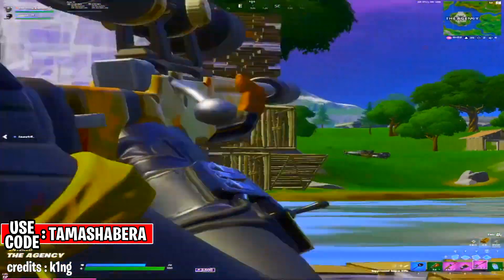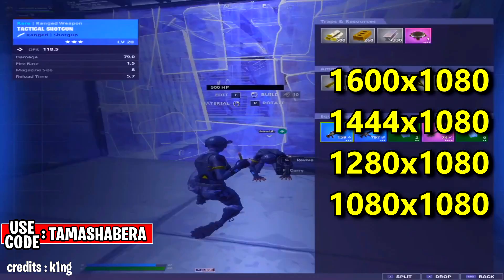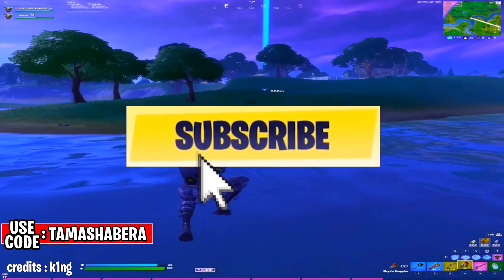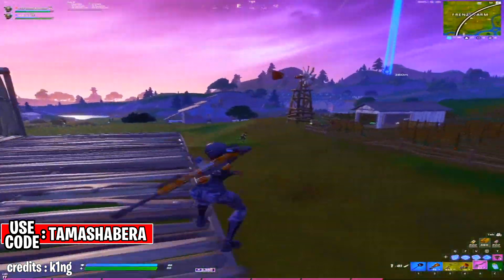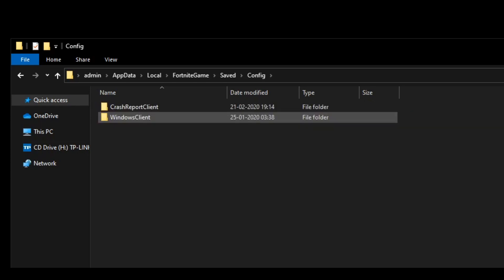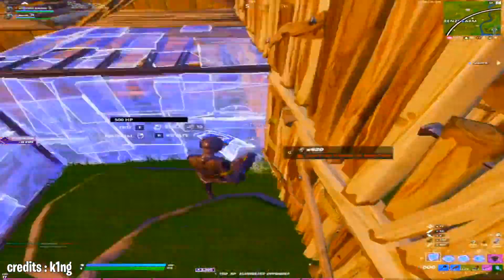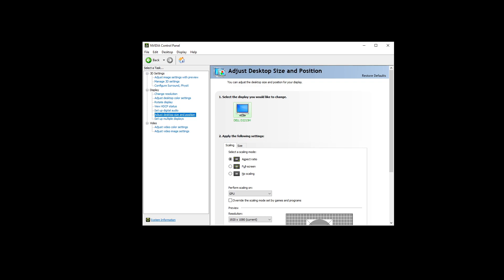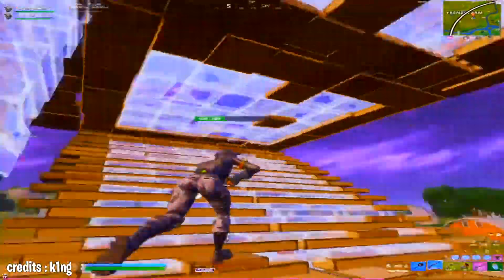(NEW METHOD) How to Get Stretched Resolution in PS4 , PC , XBOX! Fortnite Chapter 2 - Season 2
i used stretched resolution to win in fortnite season 2 chapter 2 as stretched res is back, only for ps4 xbox and pc players i have the tutorial to get the stretched resolution in the game. If you are a playstation player or a xbox player or a pc player then you can use it. 1600x1080 resoultion or 1444x1080 resoultion or 1280x1080 resoultion or 1080x1080 resoultion are good res for fortnite now.

This video includes Fortnite gameplay which has Stretched Res tactics with Stretch Res tutorial in Season 2 Stretched Res is a great way to play fortnite. Stretched Res Tutorial is in depth ranging from all resoultion, Streamers use the new res and you can see Streamers Using Stretched Res to win games. Stretched Res Back in Season 2 so that makes me happy in fortnite season 2,fortnite season 2 stretched resolution are great to win in the game,stretch resolution fortnite how to,how to get stretched resolution fortnite season 2,stretch res fortnite season 2 along with fortnite stretched res for all players. fortnite how to get stretched res tutorial will be the tutorial on my channel for fortnite chapter 2 season 2,i also enjoy watching Fortnite Moments for videos of New Chapter 2 Stretched Res

I upload fortnite videos everyday so become a part of my channel and i will take you with me on this fortnite battle royale journey where i post daily videos on my youtube channel everything related to fortnite battle royale